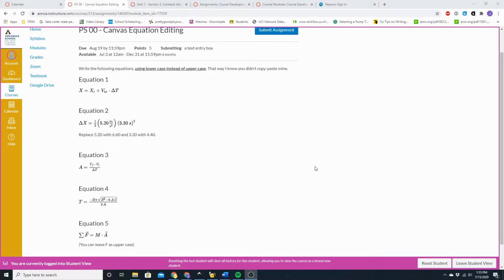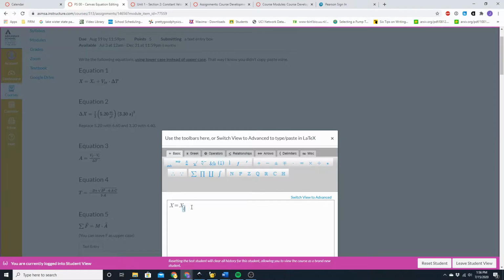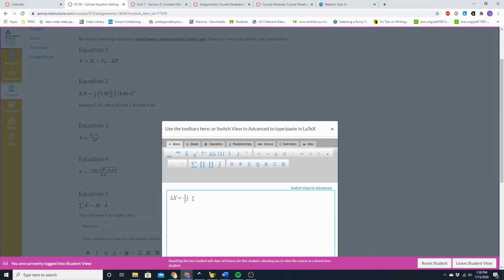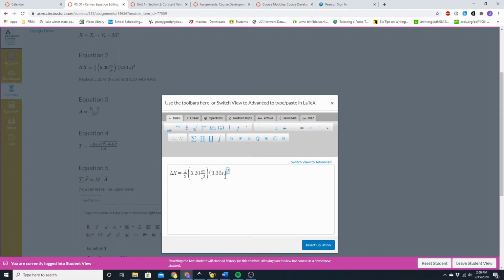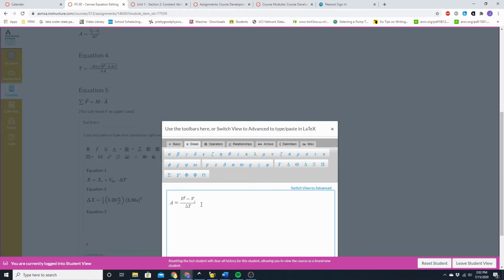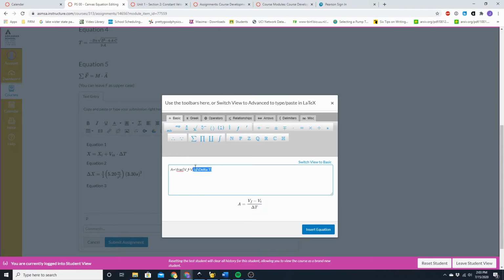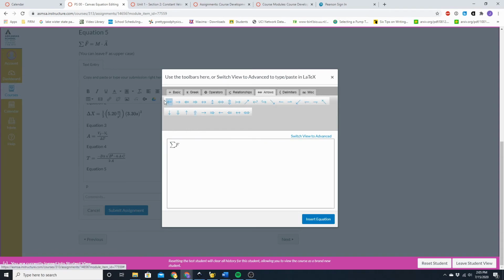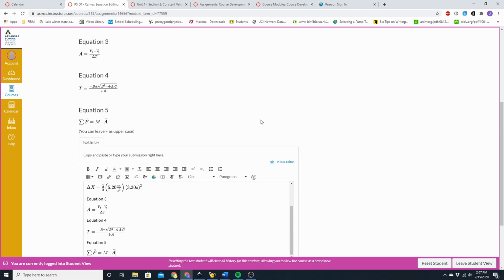College Physics 1 - Unit 0 - Canvas Equations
How to type equations into Canvas